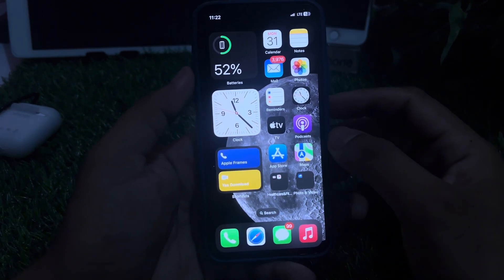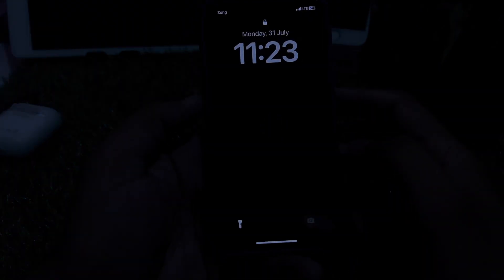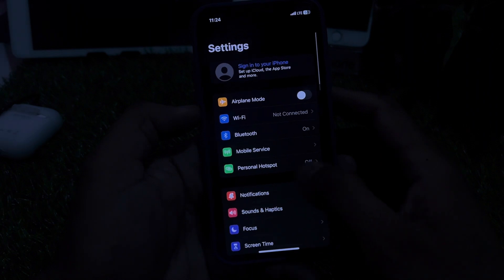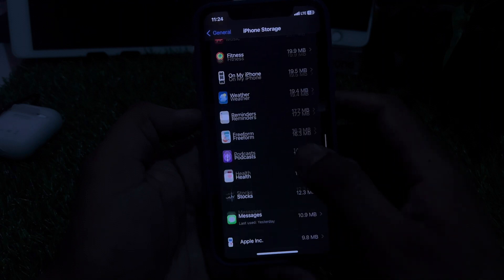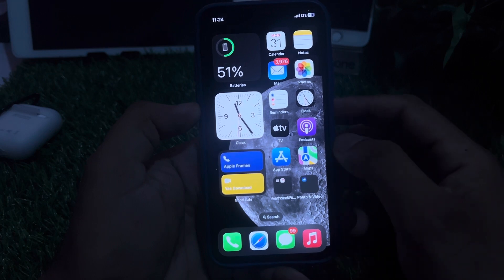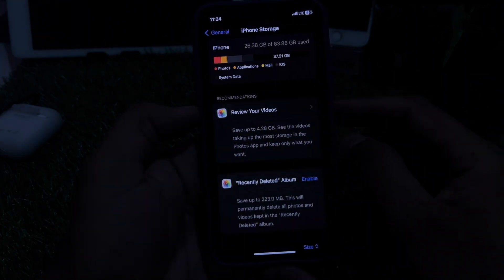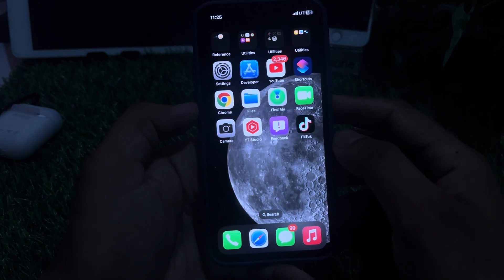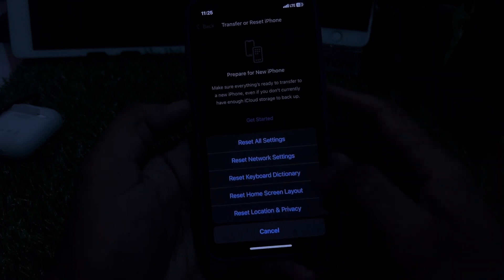Fix Shortcuts Keep Crashing After iOS 17 Update !! Shortcut App Keep crashing iOS 17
In this video, I am going to show you how to fix iPhone shortcuts keep crashing after update iOS 17 if you’re facing that kind of issue on your iPhone after watching this video you can easily fix that issue on your iPhone. I hope this video is helpful for you if the video is helpful for you, don’t forget to share and subscribe to my YouTube channel and press the bell icon for upcoming videos notifications.